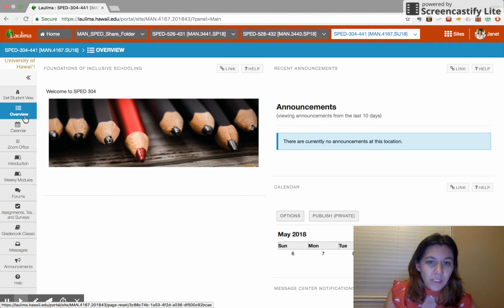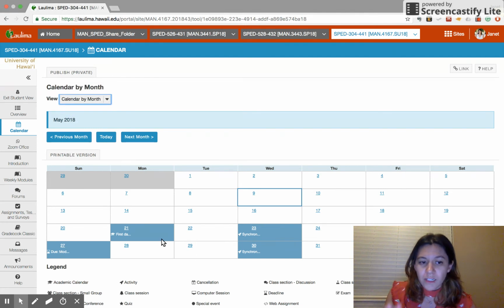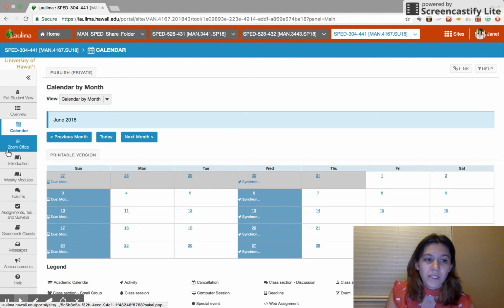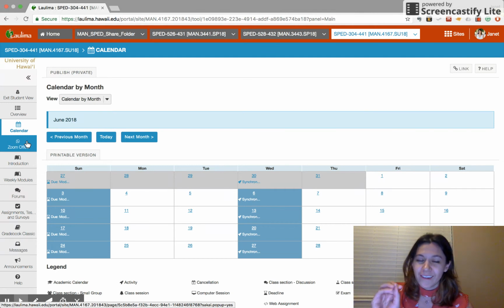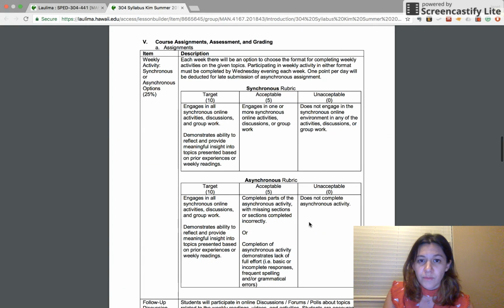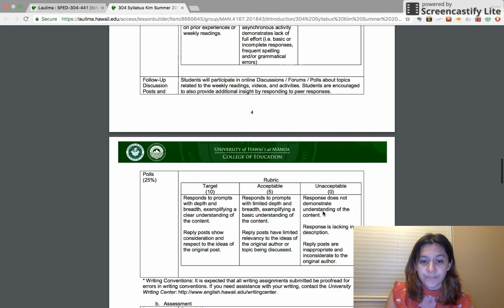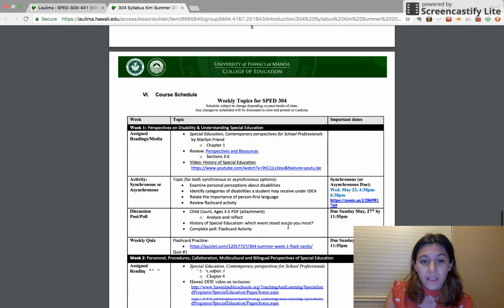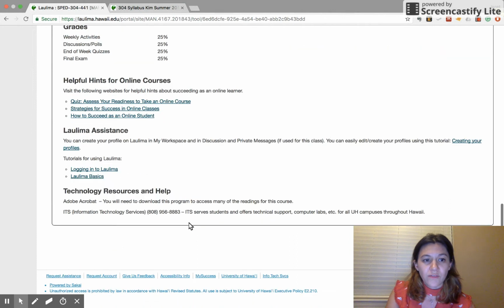May 9, 2018 7:36 PM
Introduction to SPED 304